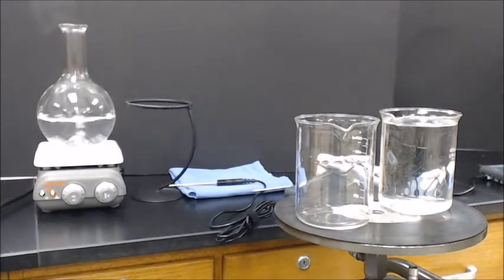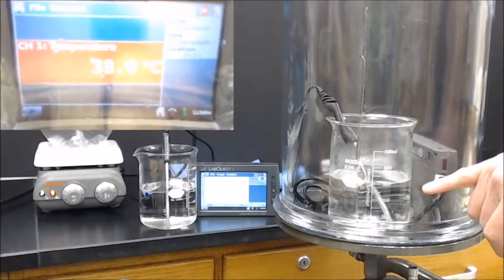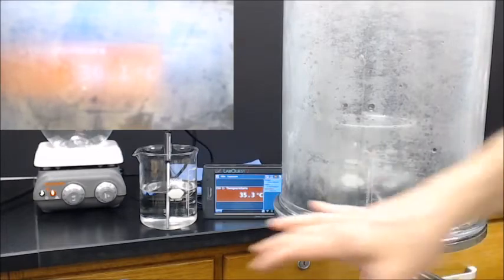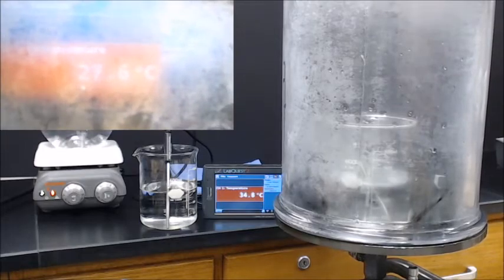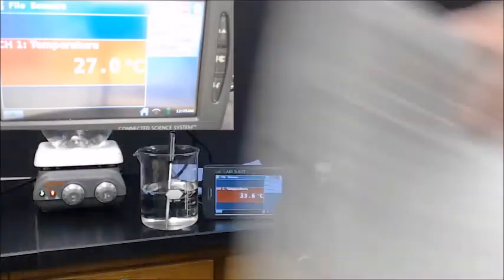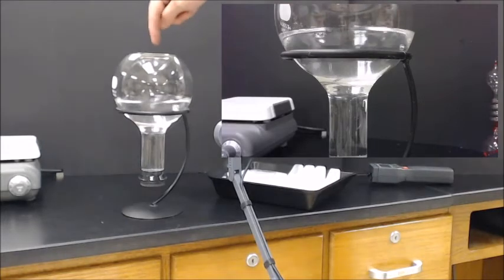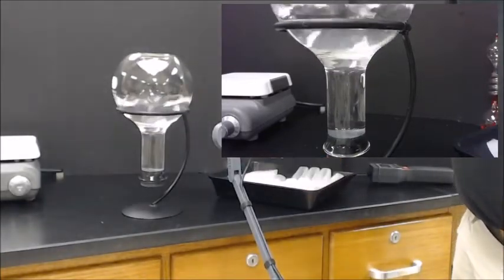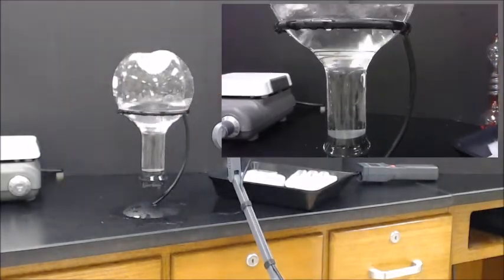Boiling at Reduced Pressure - Two Methods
For Physics and Chemistry students (WLHS) with Mr. von Werder.  Boiling water by reducing external pressure until that external pressure is lowered to meet the vapor pressure of the water at its current temperature.  First method takes place inside a bell jar and air pressure is reduced.  Second method fills a flask with steam, sealed, and then cooled to condense the steam lowering the pressure above the liquid water.